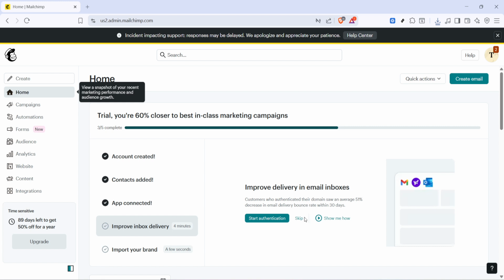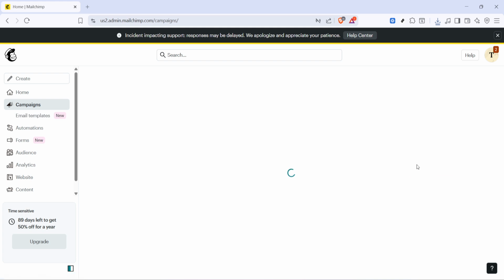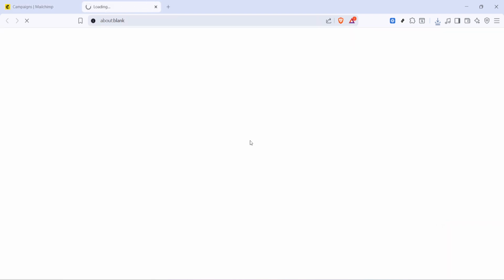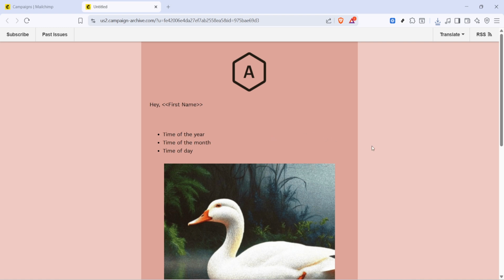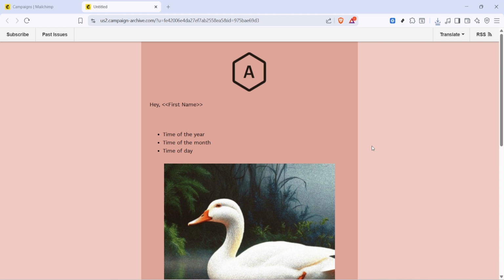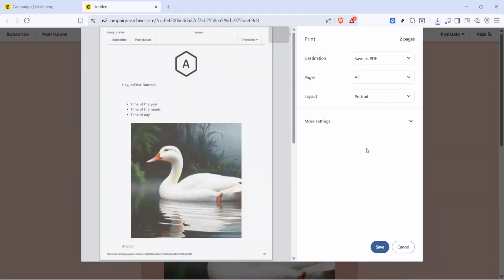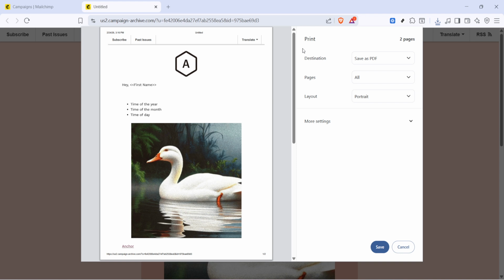How to Print a MailChimp Campaign (Step By Step 2026)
How to Print a MailChimp Campaign